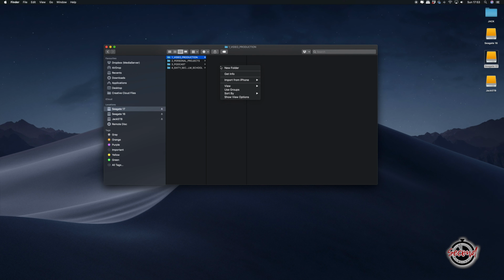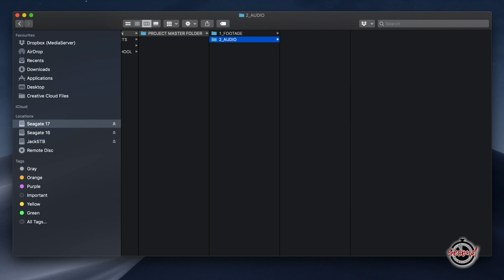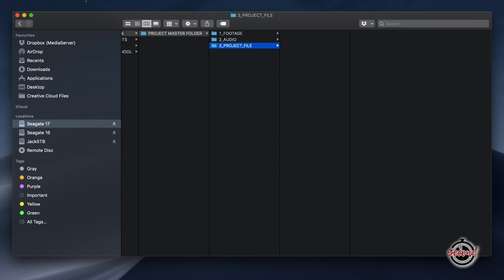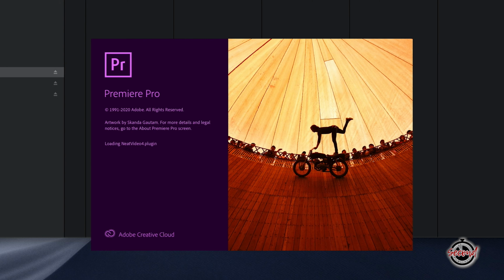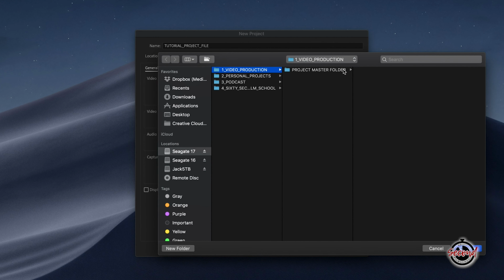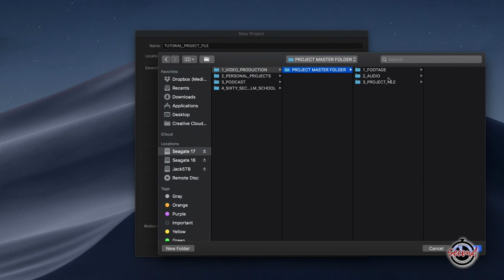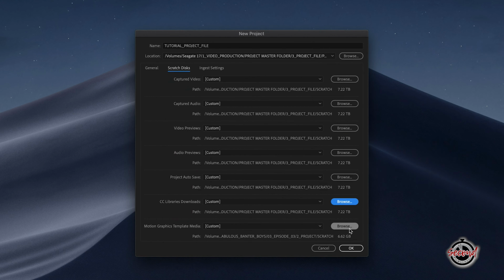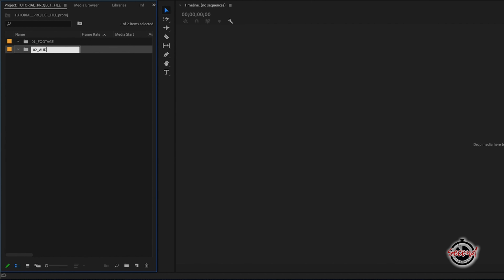How to Set Up Projects in Adobe Premiere Pro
In this Sixty Second Tutorial we cover a method for setting up a new Premiere Project including:-

1. Ensuring all your assets are organised within one master folder to ensure they are quick and easy to access and all in one place in case you need to transfer the project to a different drive.

2. Setting up a folder for your Premiere Pro project, including an additional folder for the 'Scratch' media assets.

3. Launching Premiere Pro and creating a new project, making sure that you have selected the project to be saved in the Premiere Pro folder you have set up and then making sure to also set the Scratch disks to the designated folder you have created.

(Note: This video quickly fast forwards through this part, but once you have set the first scratch disk option to be saved in the designated folder, the remaining scratch disks options will default to the folder you have chosen for the first option. All you need to do is click 'browse' and then 'ok' for each and all scratch disks will be saved to the correct place).

4. Keeping your project organised within Premiere Pro using folders for your assets.